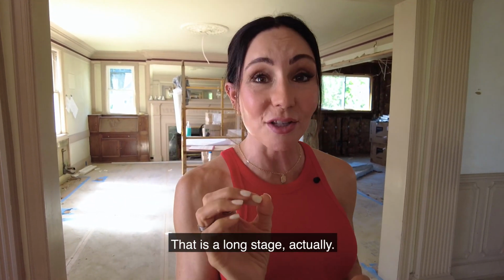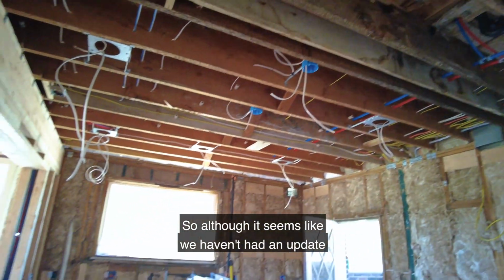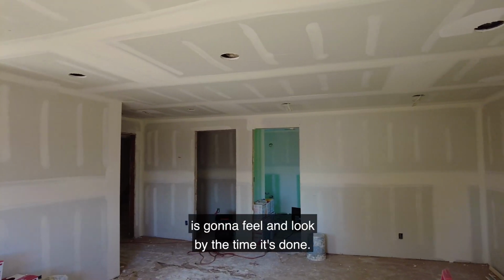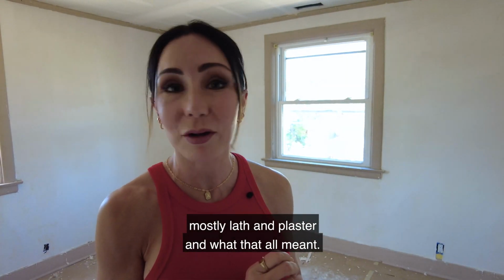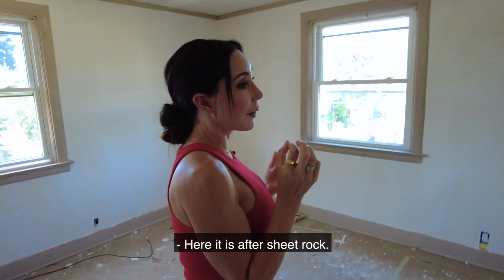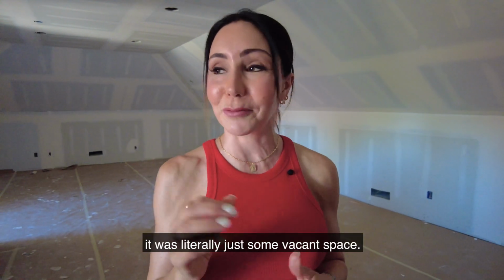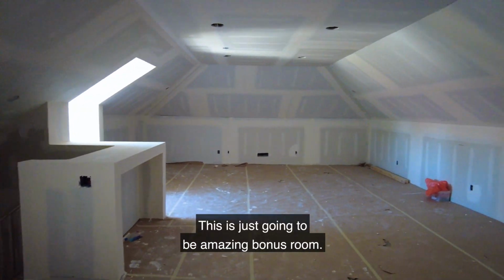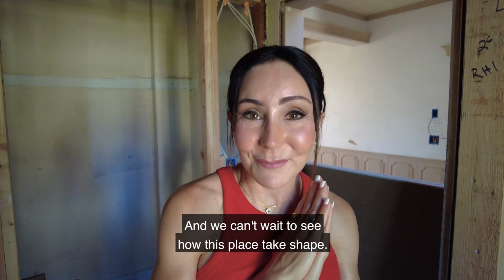Anne Curry Homes | The Stevens House - Episode 13 | PROGRESS UPDATE